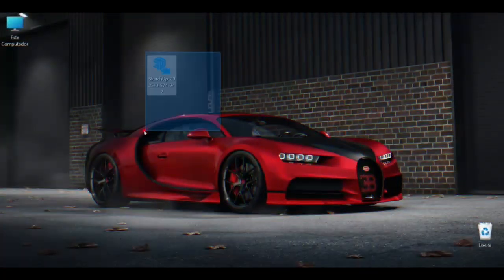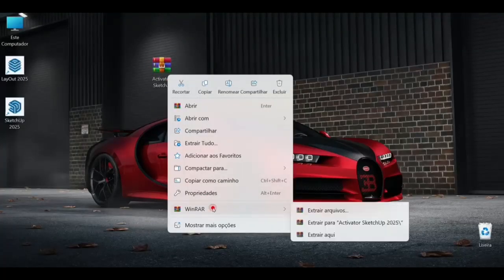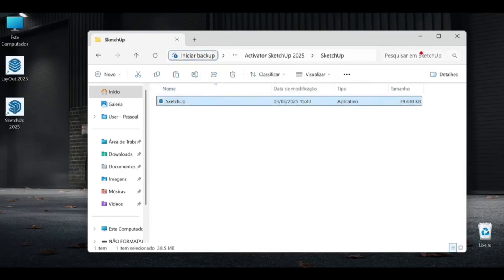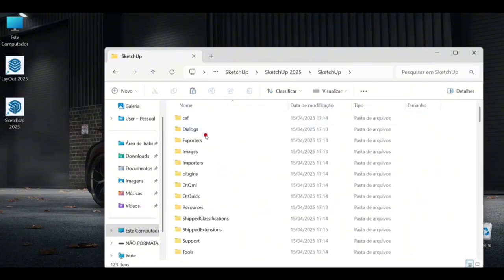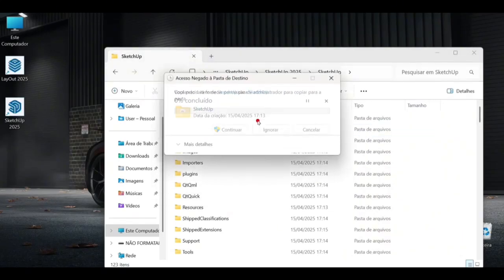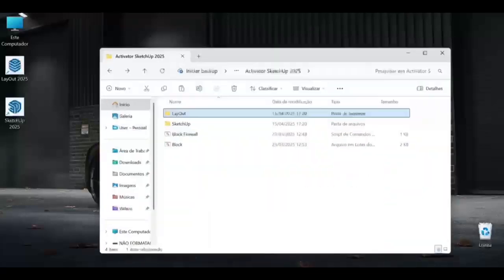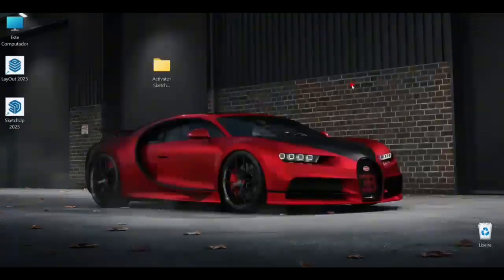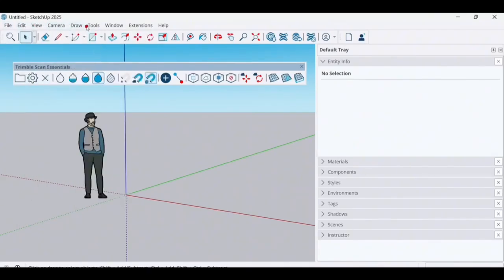How to Download and Install SketchUp 2025 (Step-by-Step Tutorial) | SketchUp 2025 Full Download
🚀 Install SketchUp 2025 in minutes! In this tutorial, I will show you how to download, install and activate SketchUp 2025 without any hassle.

After payment, send your email via WhatsApp so we can send you the SketchUp 2025 download files.

You will receive:
✅ SketchUp 2025 Setup
🔐 Activator to release the software
🎥 Step-by-step instruction video for installation and activation
🛠️ Full technical support for installation and activation via remote access if necessary
📱 Personalized service via WhatsApp